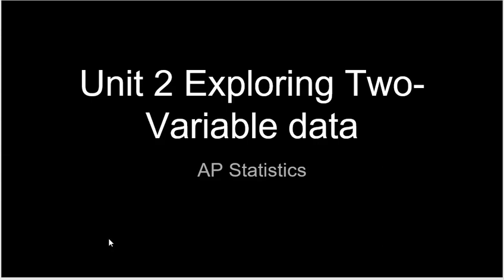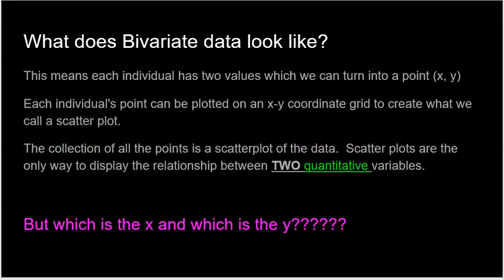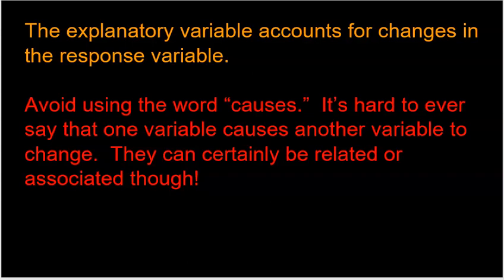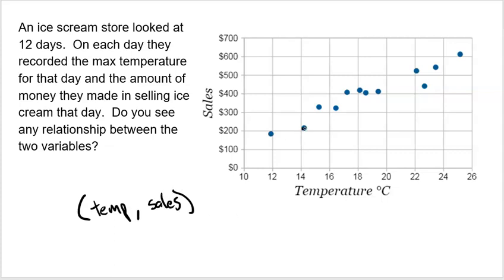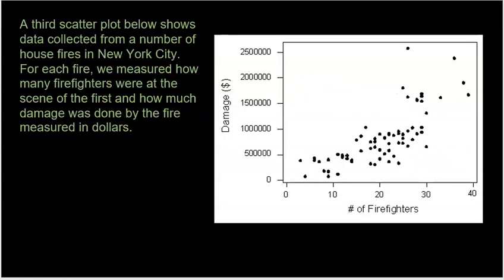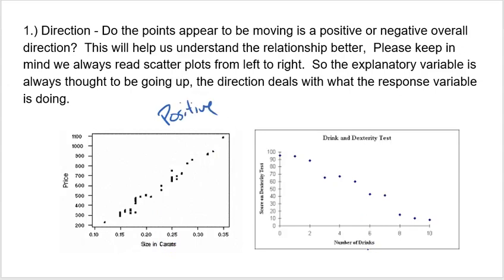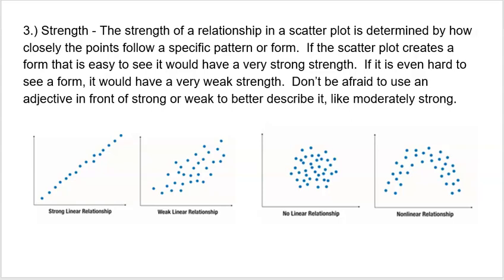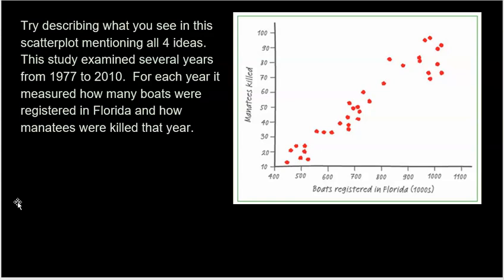AP Statistics: The Relationship Between TWO Quantitative Variables